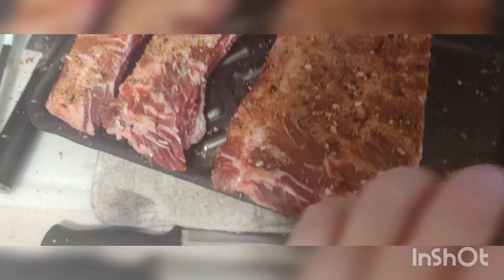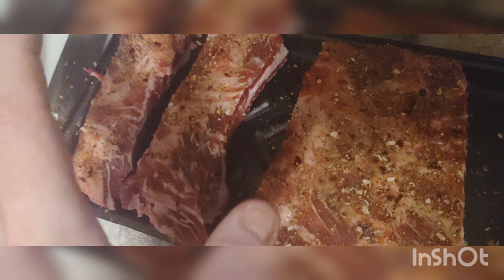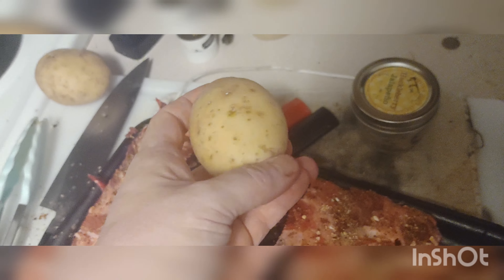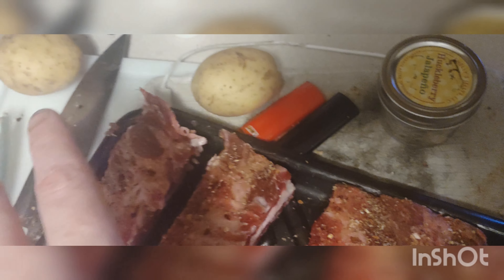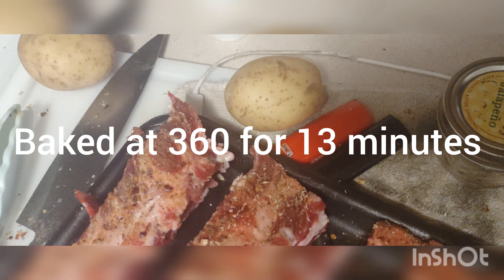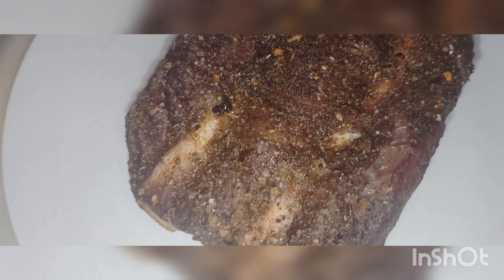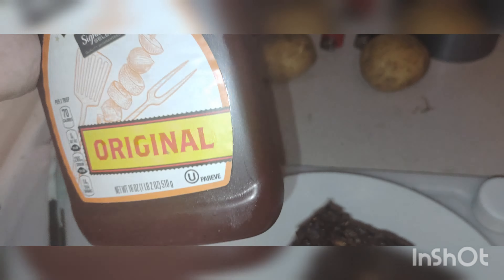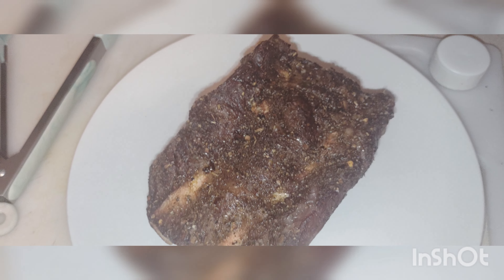Air fryer: Ribs